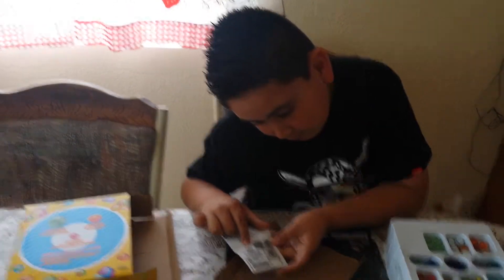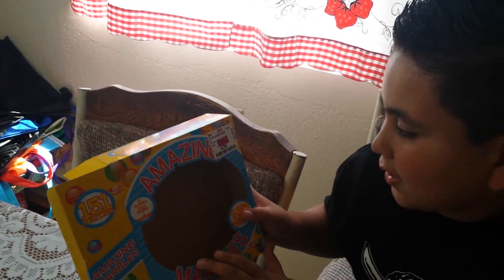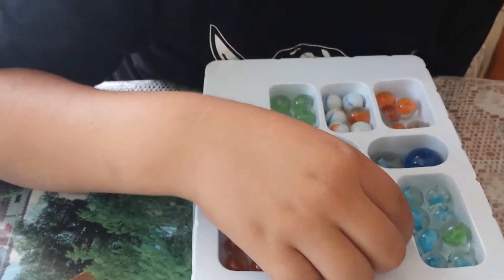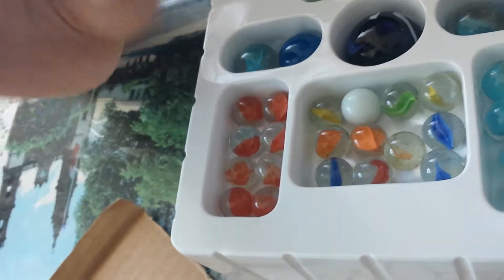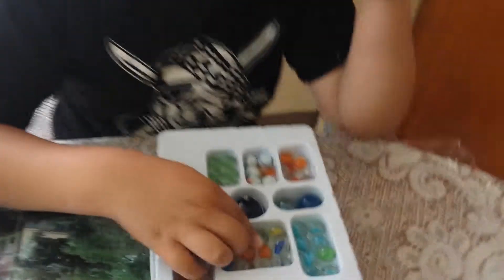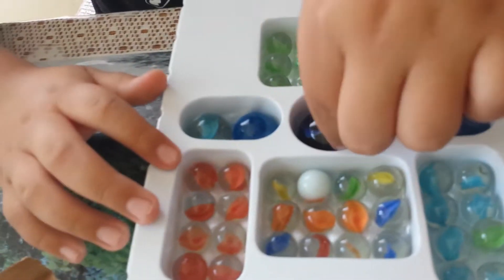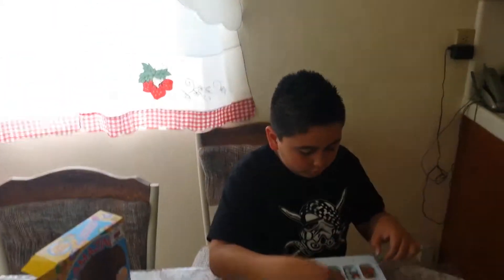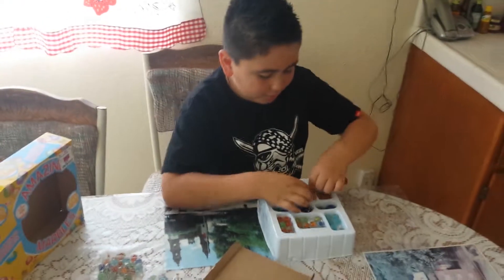MARBLES 151 BLOOPER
Opening up marbles and my son took to long. Blooper.